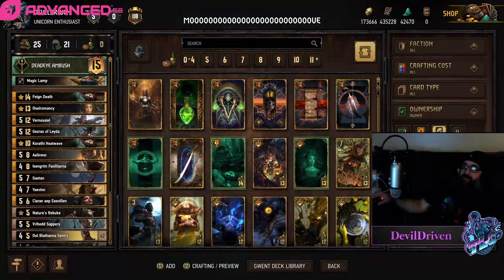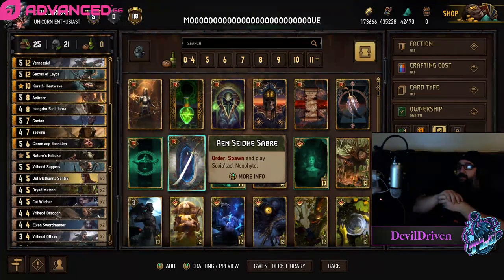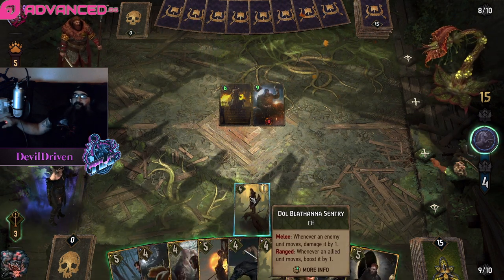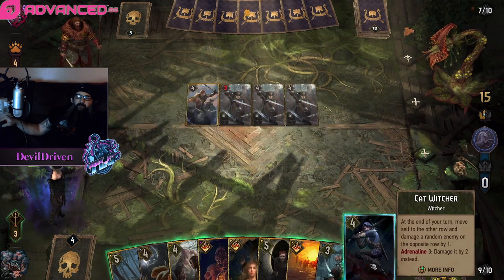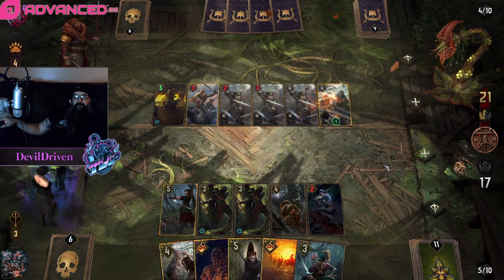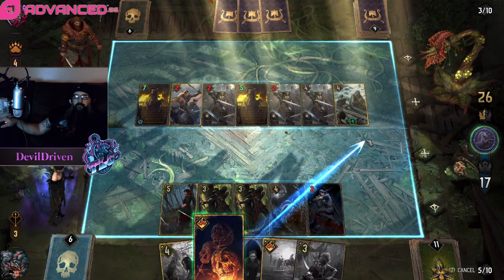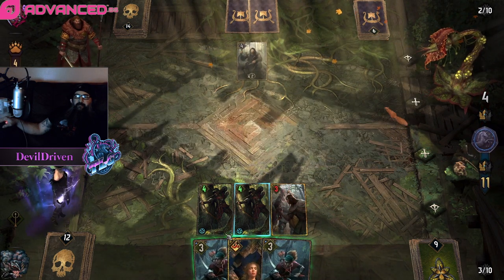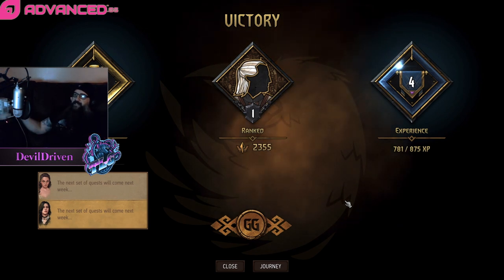[GWENT] SCOIA’TAEL (DEADEYE AMBUSH)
IMPORT LIST HERE TLG.GG/meta